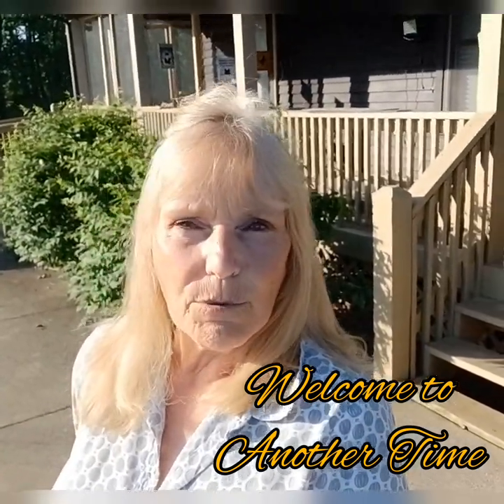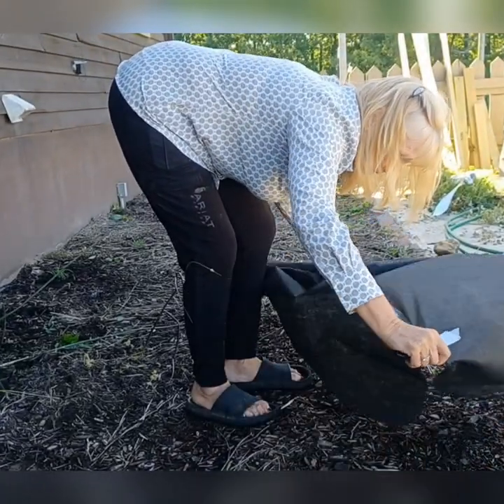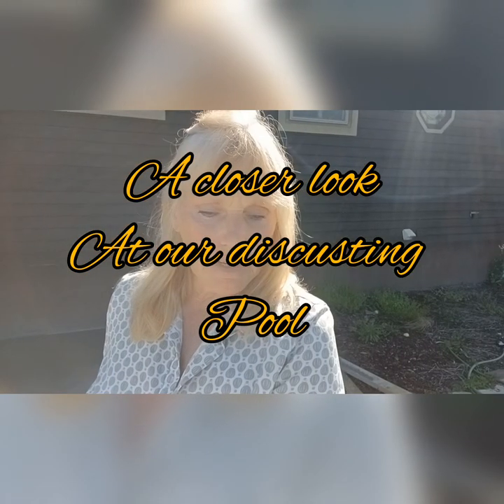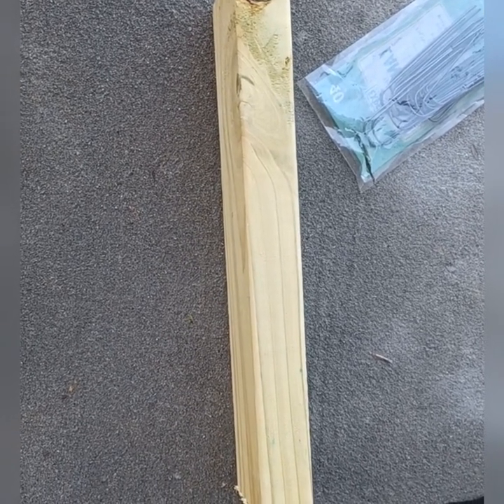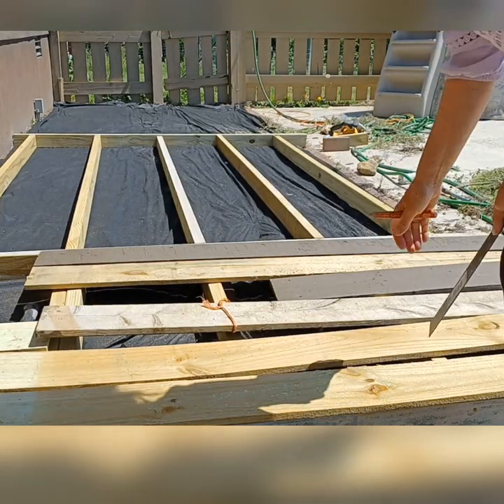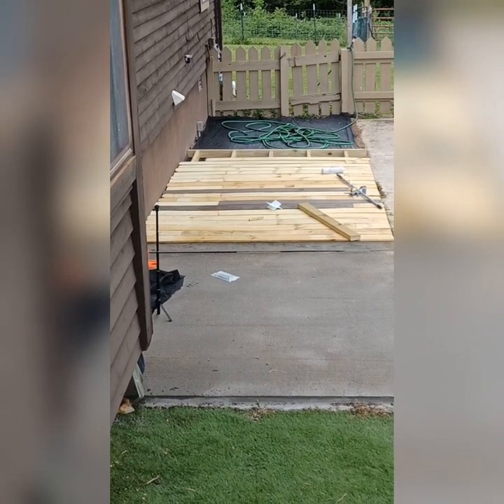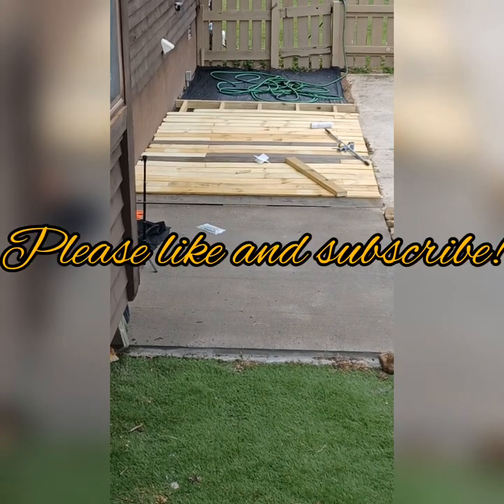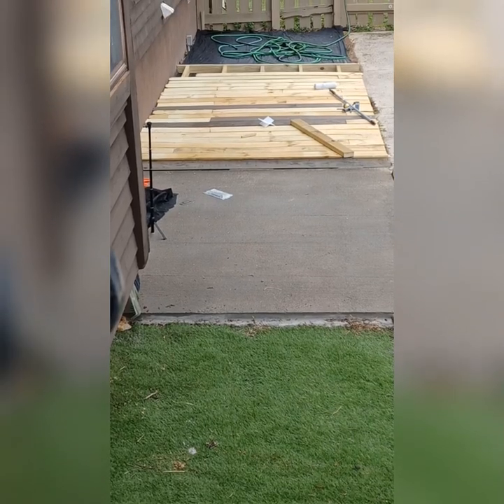DIY! Build an 8 x 12 floating deck under 100.00!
I built an 8x22 floating deck under 100.00 using scrap.

We are a homesteading, farming channel. We introduce new content frequently and will be doing many projects in the near future that we will become videos.